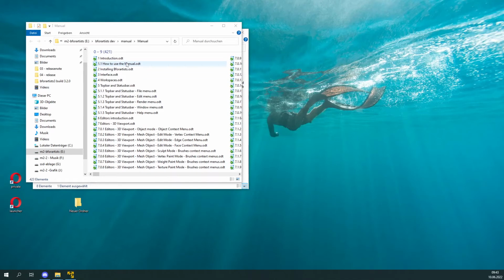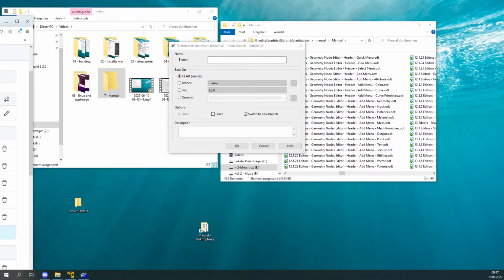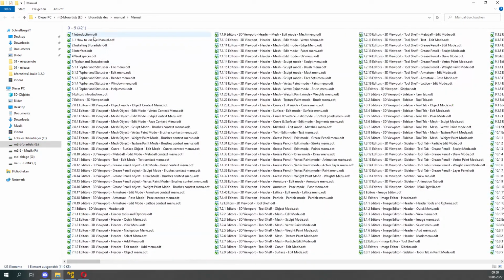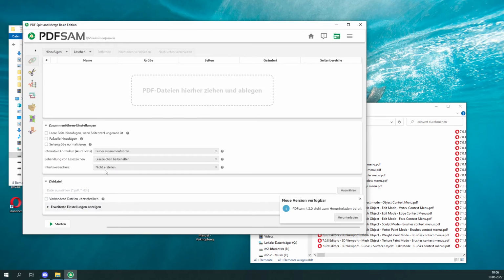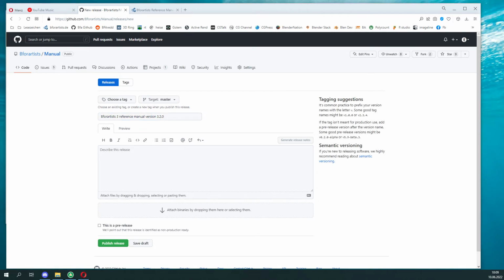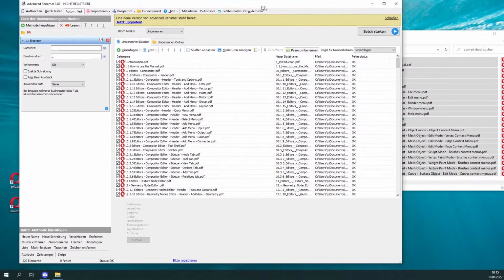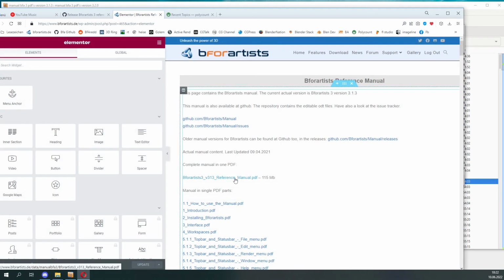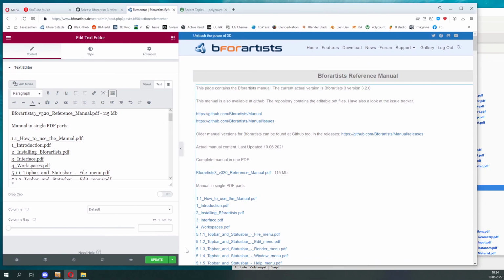preparing a new Bfoartists release 6 the manual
This video series explains how we prepare a new Bforartists release. This chapter is about preparing the manual

Bforartists is a fork of the popular 3D software Blender. With the goal to improve the UI and usability.